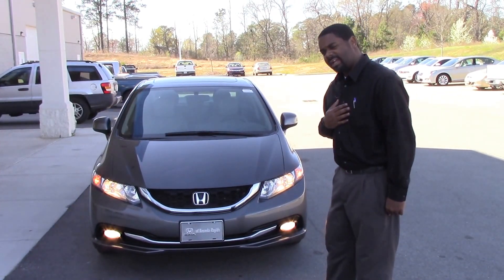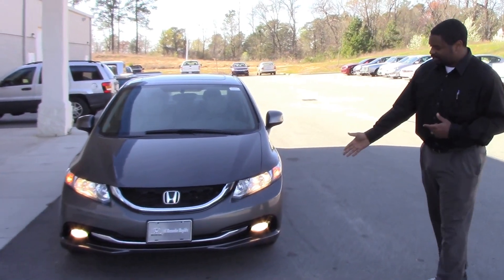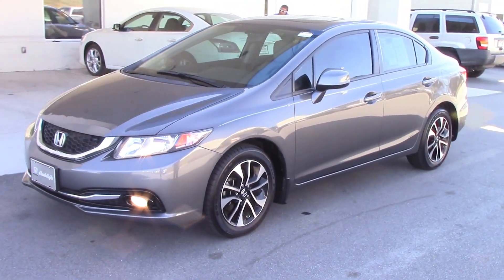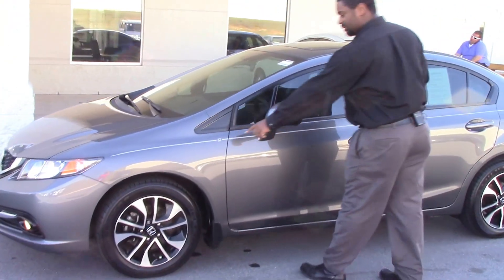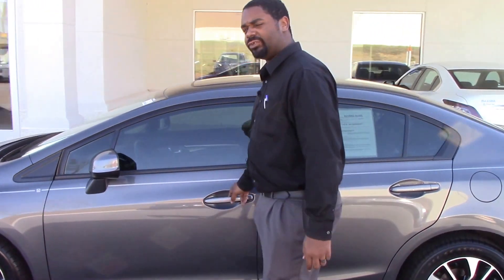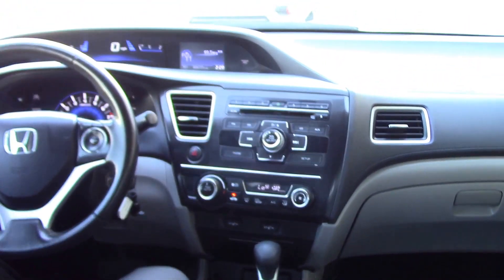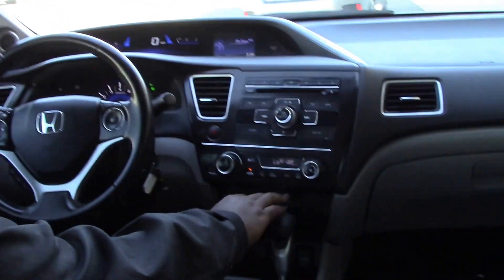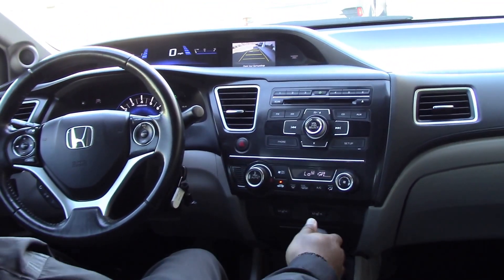Walkaround: 2013 Honda Civic EX-L Sedan in Roanoke Rapids, NC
For decades, the Civic has offered one of the best compact-car picks for those who want to keep their ownership costs low and plan to keep their cars a long time. The Civic is also one of the roomiest small sedans, with even better ride comfort and interior refinement this year. Top models can still be appointed with the works--including a navigation system and full leather upholstery--making the Civic feel more like a compact luxury sedan than an affordable commuter.

Options and Safety Features:
Nicely equipped with 2nd row lower anchors & tethers for children (latch) -inc: outboard lower anchors, tether anchors for all positions, 3-point seat belts in all seating positions -inc: front automatic tensioning system, adjustable front seat belt anchors, 4-wheel anti-lock braking system (abs) w/electronic brake distribution (ebd), Advanced Compatibility Engineering (ace) II body structure, Brake assist, Child-proof rear door locks, Daytime running lights, Driver & front passenger dual-stage, multiple-threshold airbags, Emergency trunk release, Front & rear side curtain airbags w/rollover sensor, Rearview camera w/guidelines, SmartVent front side-impact air bags w/passenger-side occupant detection system, Tire pressure monitoring system, Vehicle Stability Assist (vsa) w/traction control and Aluminum/Alloy Wheels, Leather Seats.